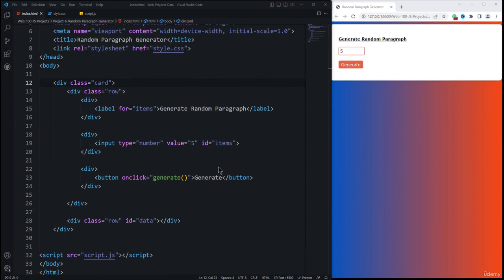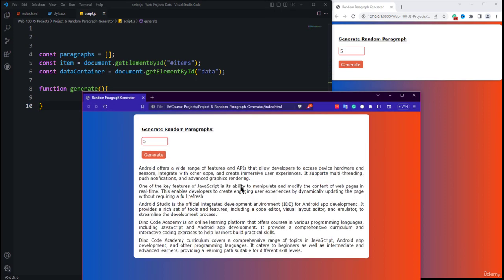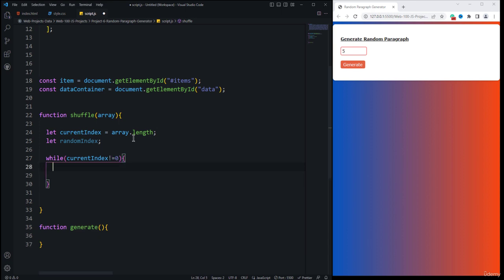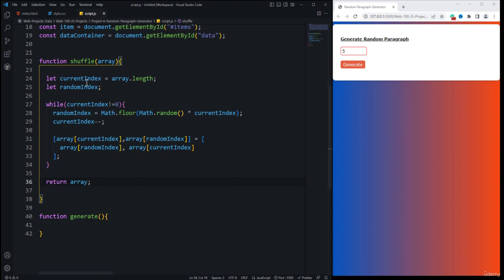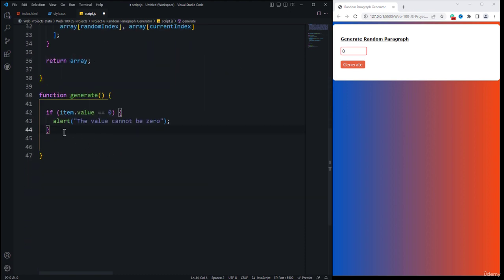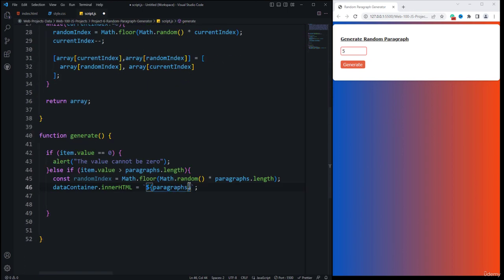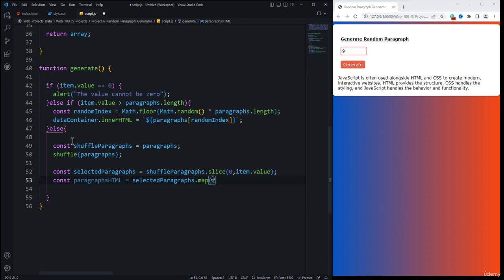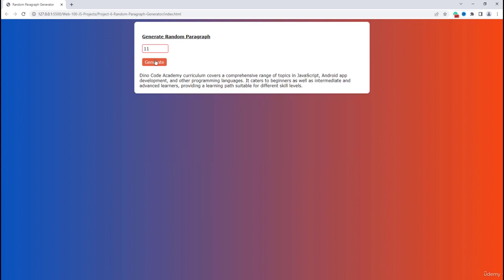4 4 Paragraph Generator JS Part